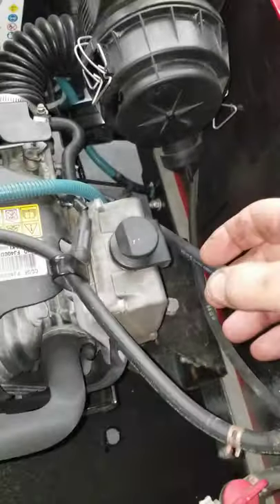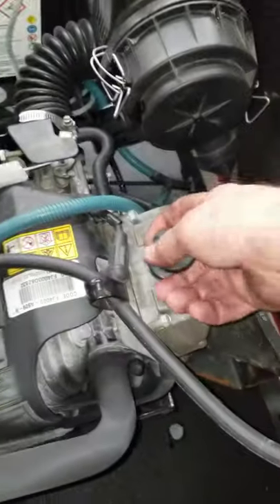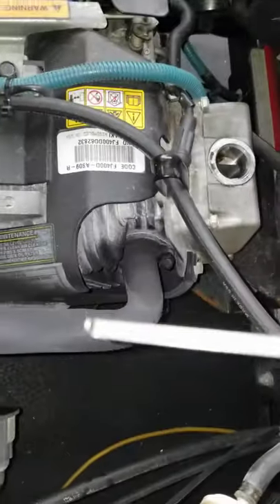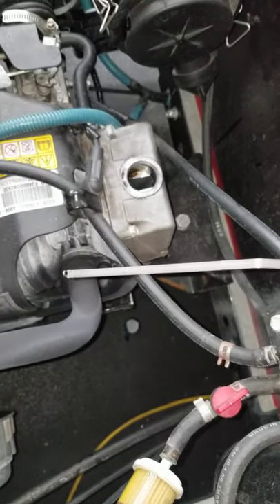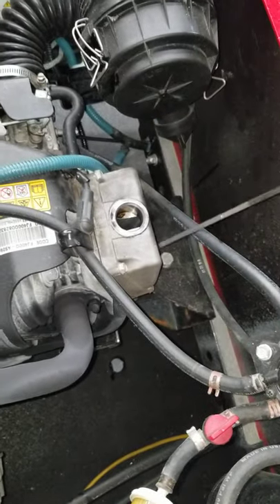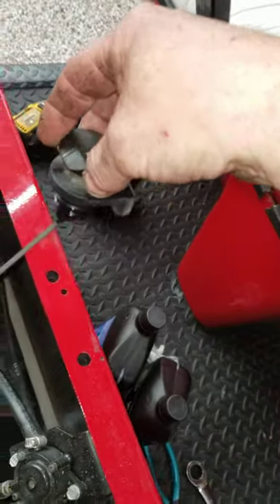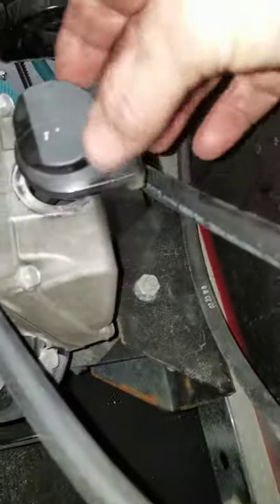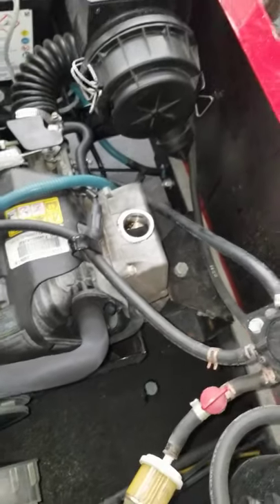How to check oil on an ezgo golf cart. Kawasaki engine.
How to check the oil easy go golf cart with the Kawasaki engine. A tip be careful because the dipstick only goes in one way if you put it in backwards it will break the dipstick off trying to get it out. Anf you will have to put a magnet inside your drain plug and try to fish it out...